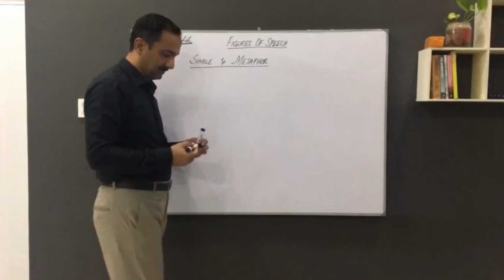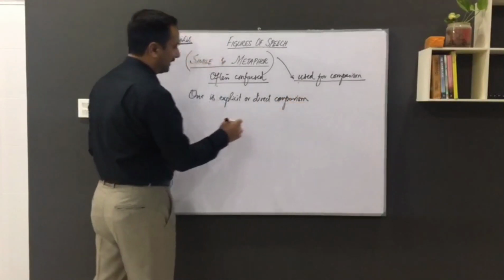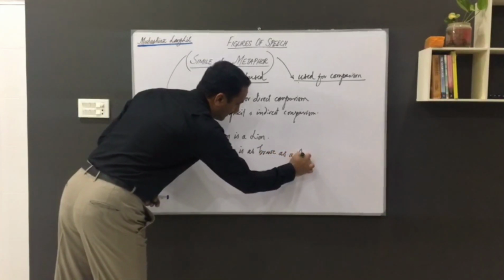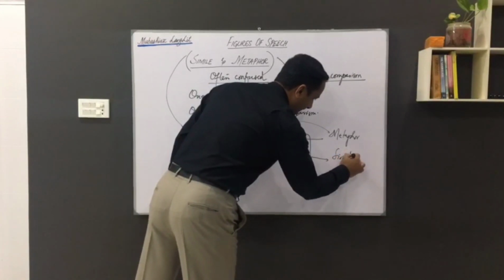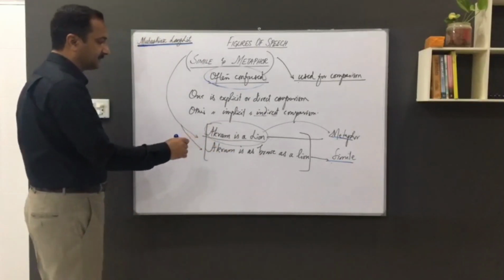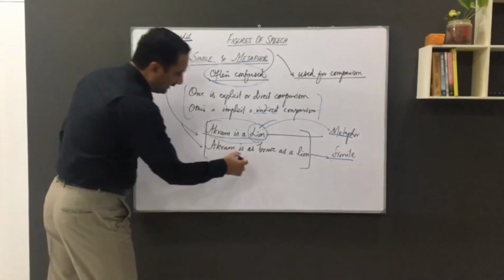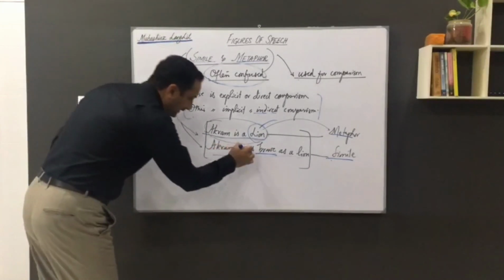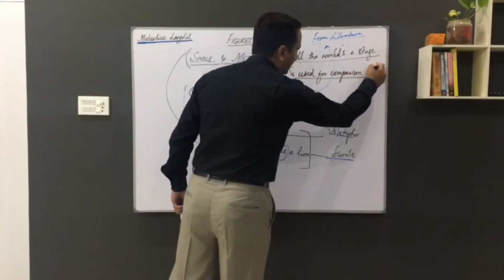Complete Concept "Simile and Metaphor"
This video will guide you to the complete basic concept of similes and metaphors. Provided with it, are also some examples from poetry.